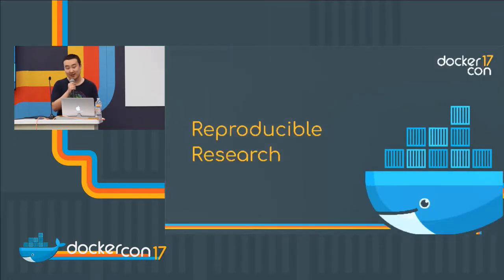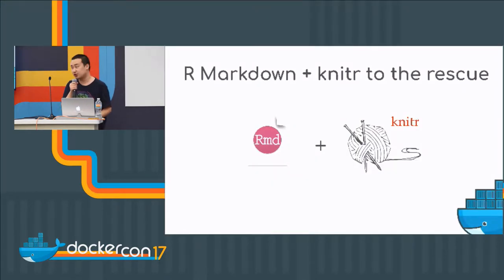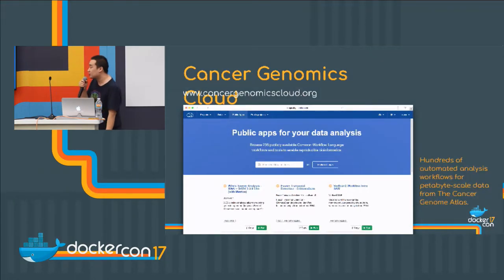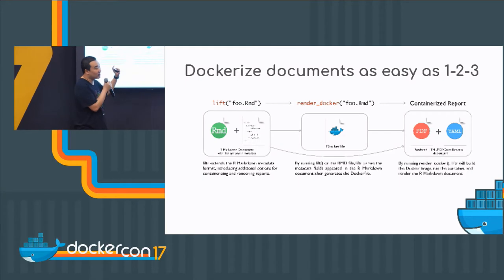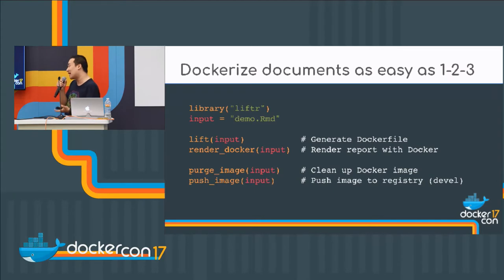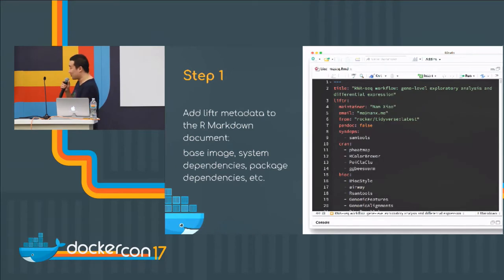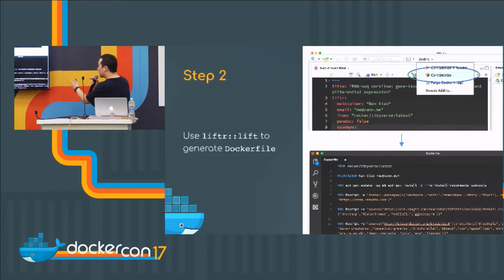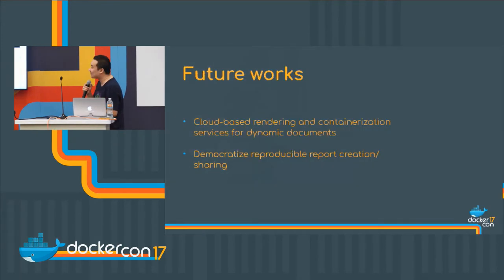Persistent Reproductible Reporting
Automatic report generation is extensively needed in reproducible research and commercial applications. However, operation system-level reproducibility is still a huge concern in the current implementations. I'm going to demonstrate how easy it is to write a dynamic and reproducible report with the help of Docker, Docker API R client package, and the R package liftr we developed. Specifically, you will see how to dockerize your existing R Markdown documents, with applications to the analysis of petabyte-scale cancer genomics data, and the potential to distribute and reuse such reports.